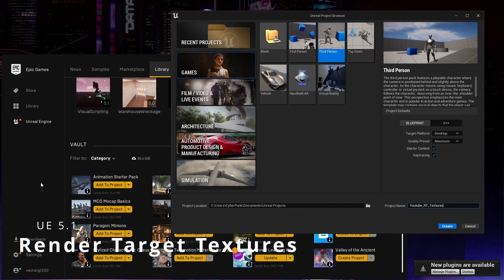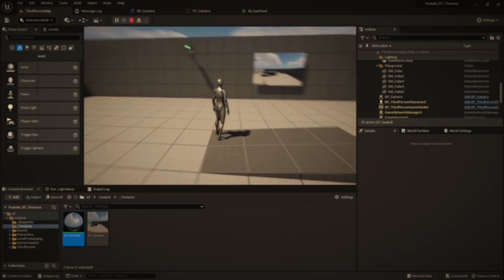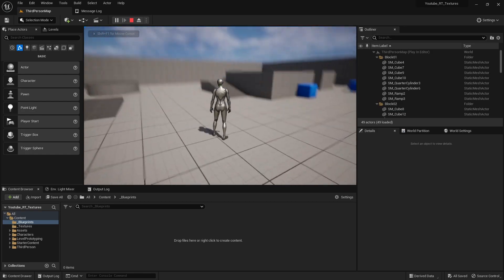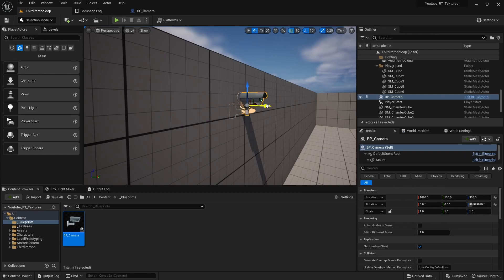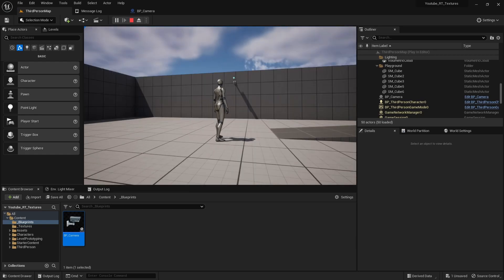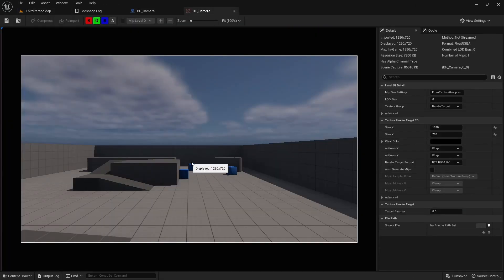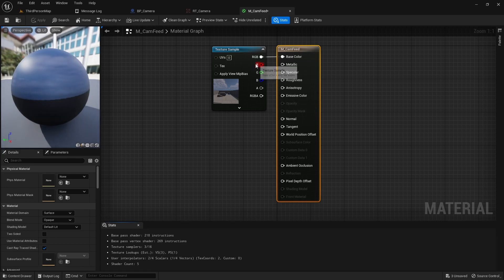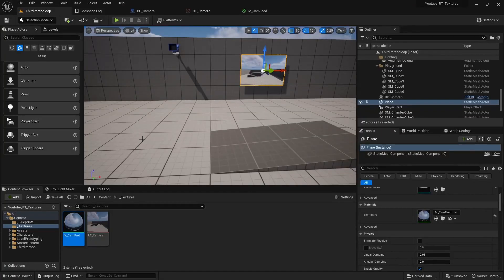Unreal Engine Camera System Part 1 : Render Target Texture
I love camera systems in games so thought I'd create a short demo project showing how to setup a camera blueprint object.

Song : Poolside Radio - Dyalla

00:00 - Intro
01:33 - Setup project
01:50 - Migrating assets between projects
02:50 - Create the camera blueprint
04:27 - Add scene capture component 2D
05:22 - Create render target texture
07:20 - Create RTT material
08:16 - Final Version